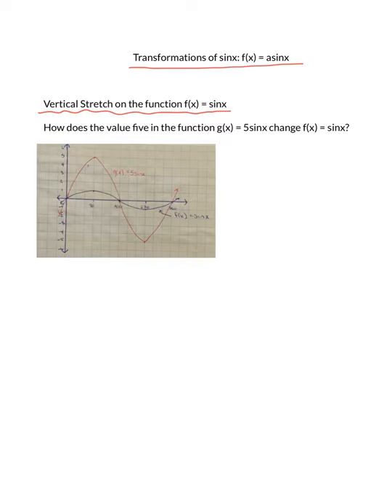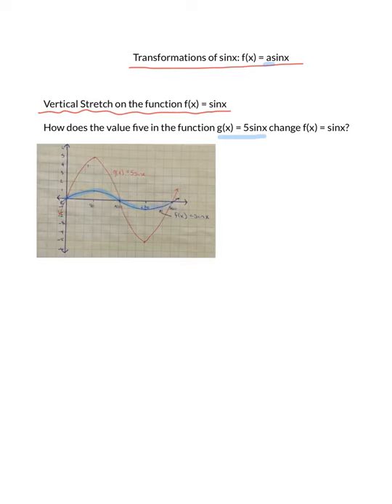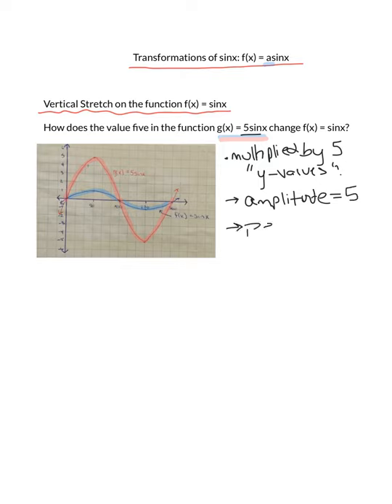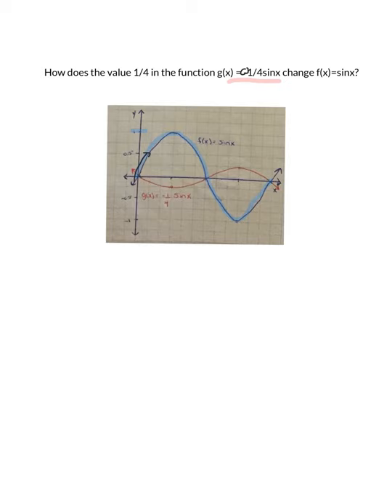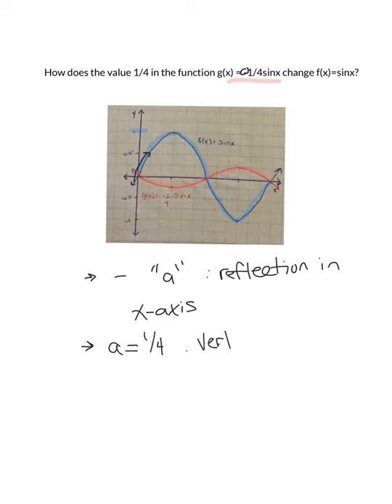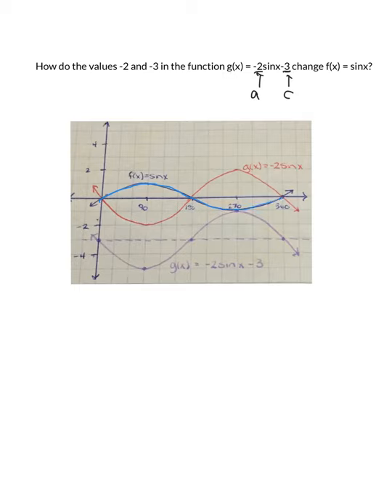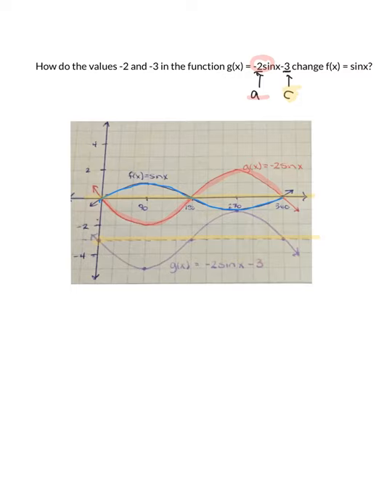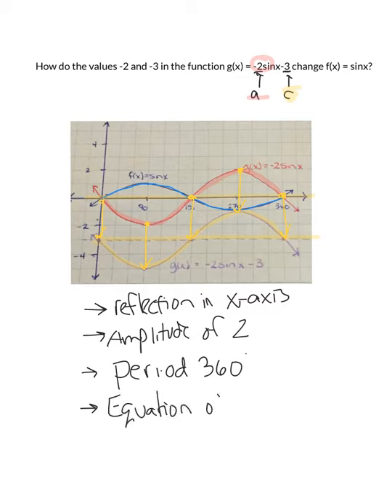Transformations f(x) =asinx